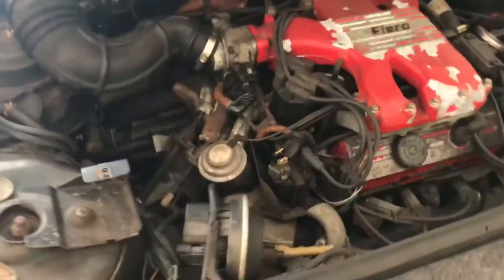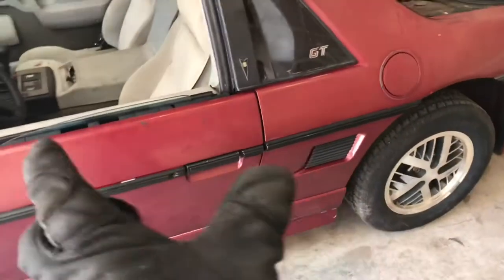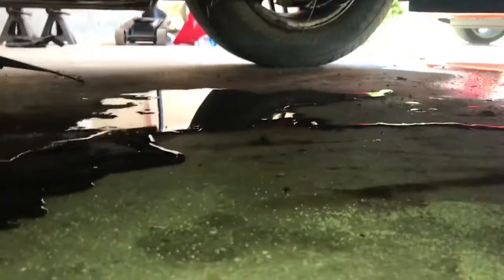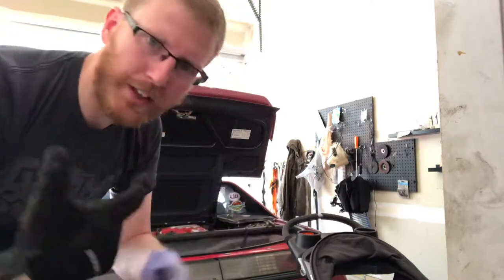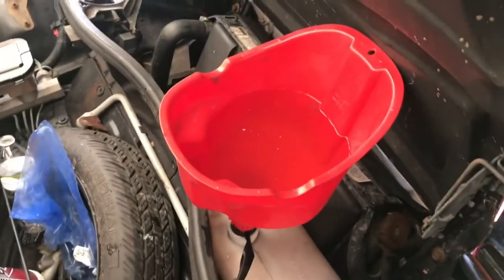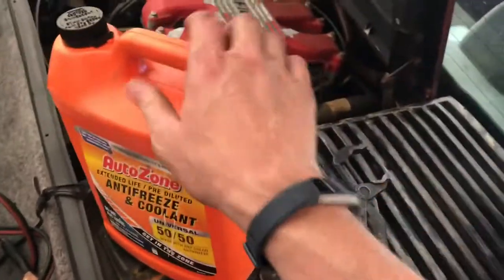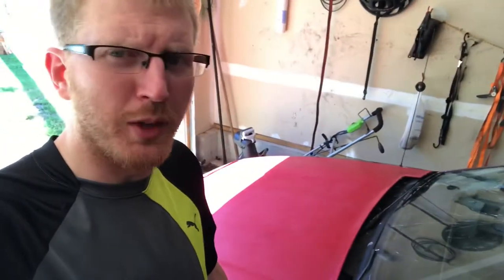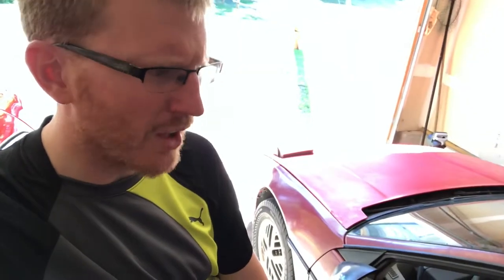That’s a lot of fluid on the floor.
The fiero leaks, a lot; let’s fix that! Also clutch issues.